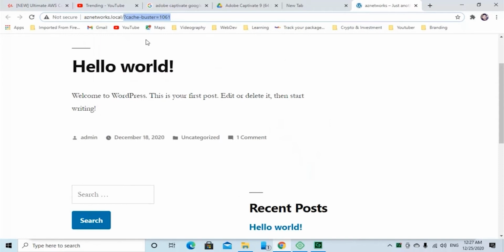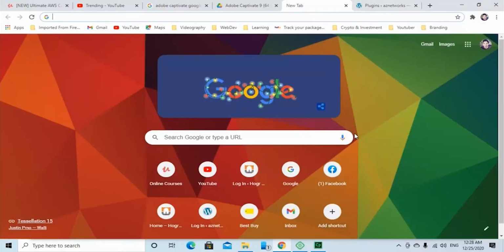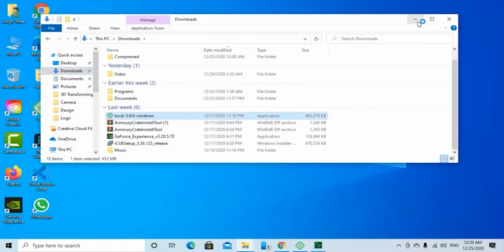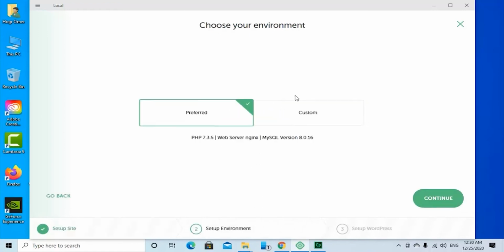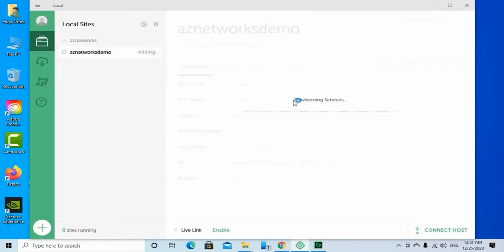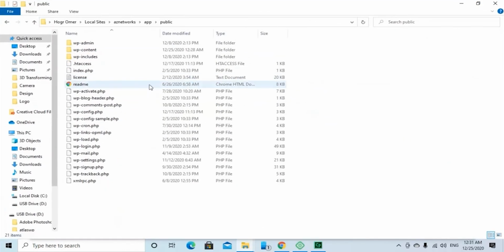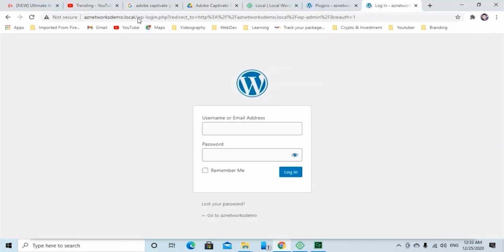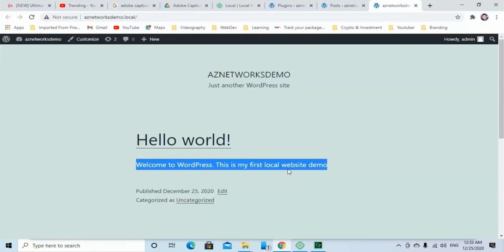How To Install WordPress Locally with LocalWP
If you want to install WordPress on your computer locally, than upload to your website live in this video ill show you how to set up locally step by step. We use local by flywheel and its completely free and doesn't cost anything. Its a very helpful and user friendly service compared to other local hosts.